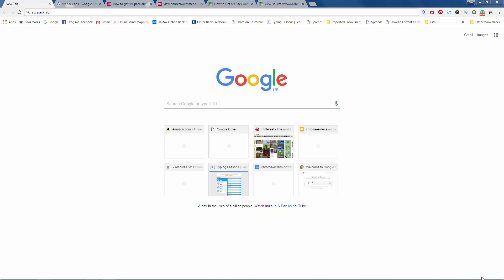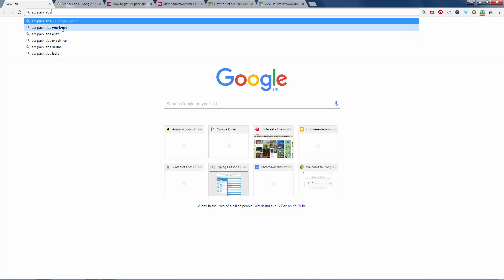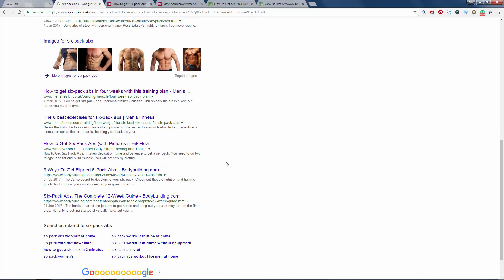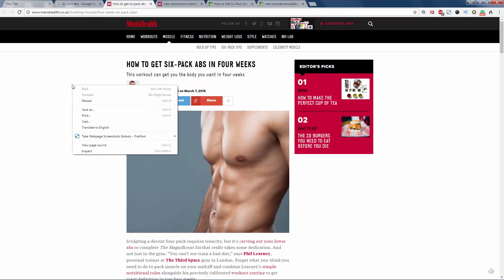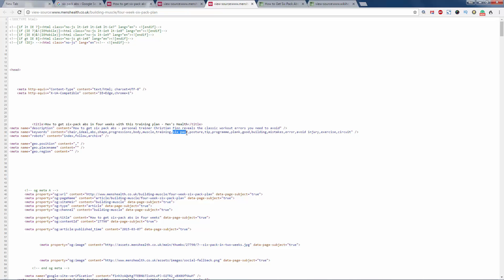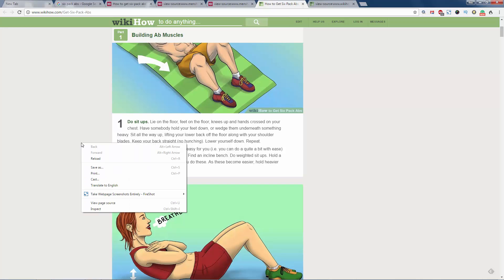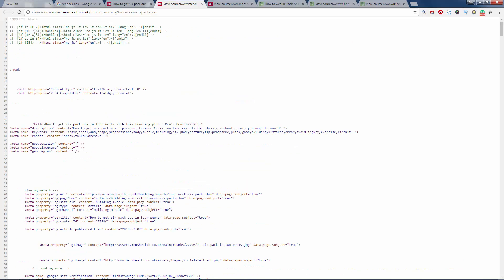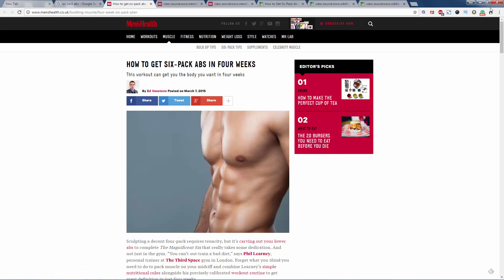legally stealing keywords the big boys use